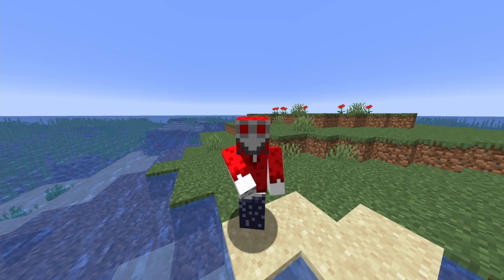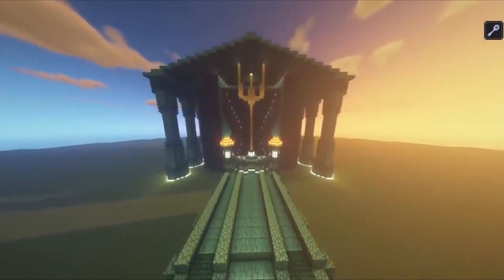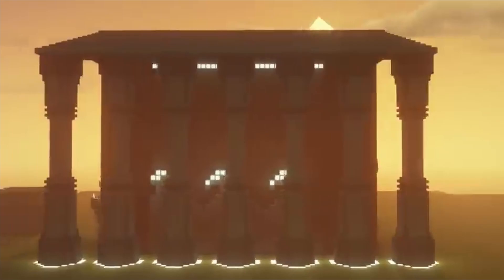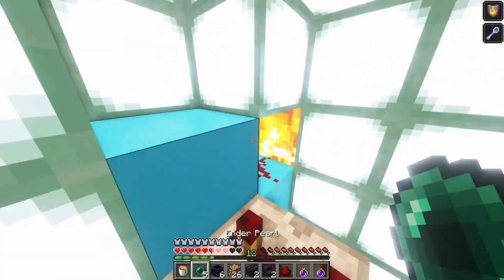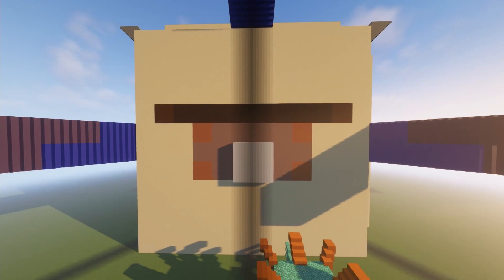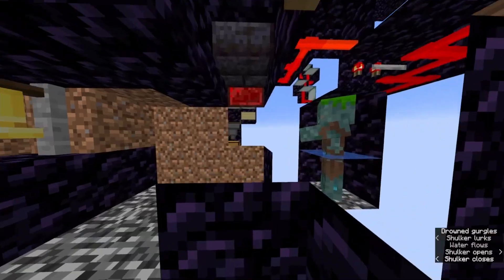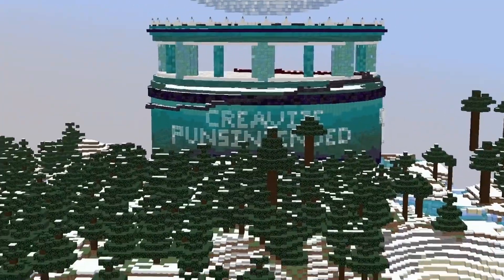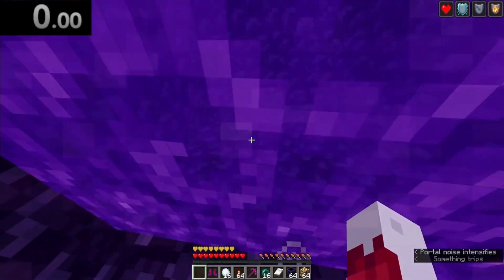Escaping Minecrafts Most AQUATIC PRISONS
Today, I escape every single aquatic inescapable prison ever made. Will they hold up? Or will they suffer the same fate as the titantic...

Prisons in this video:

Atlantis Vault
Poseidons Vault
Guardians Vault
Glaciers Orb
Neptunes Last Wave
Impel Down